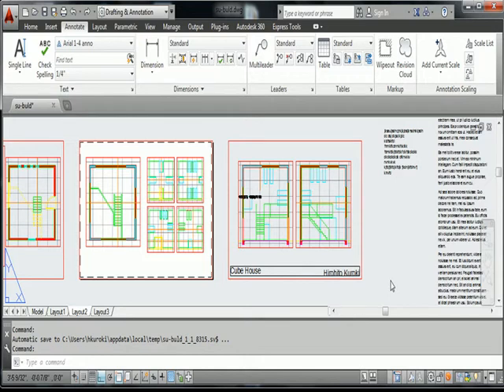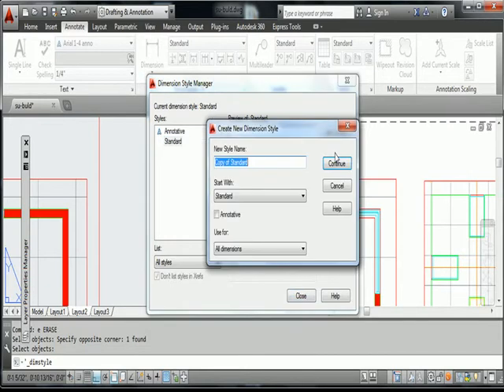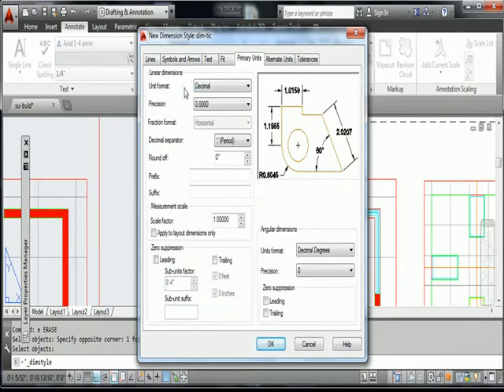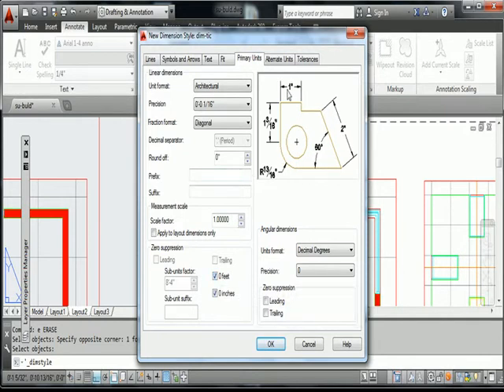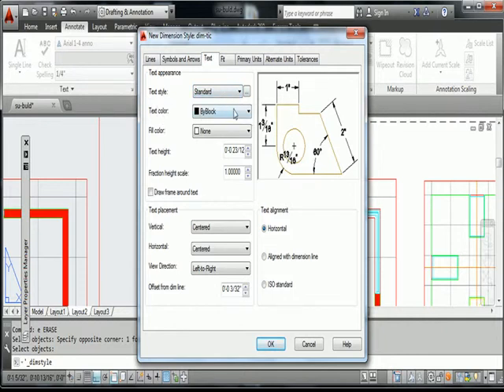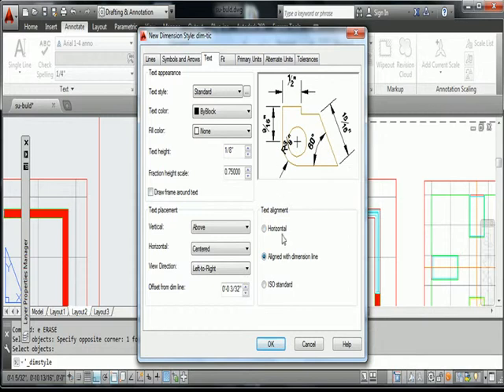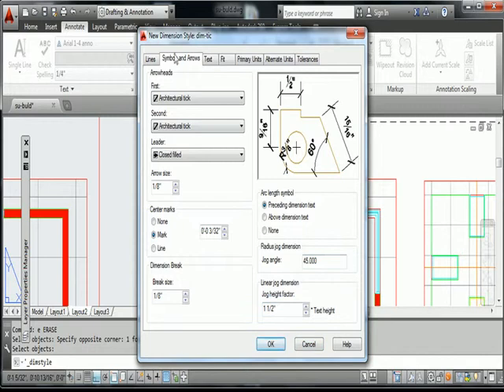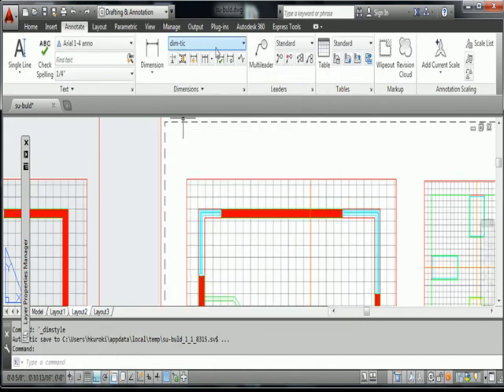Day 6 35 Dimensions Setting Style AutoCad 2014